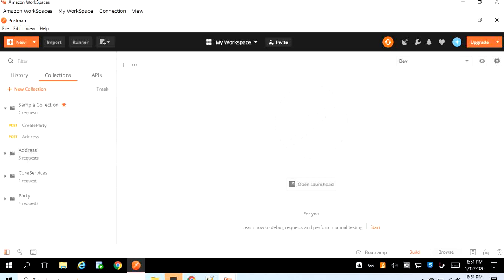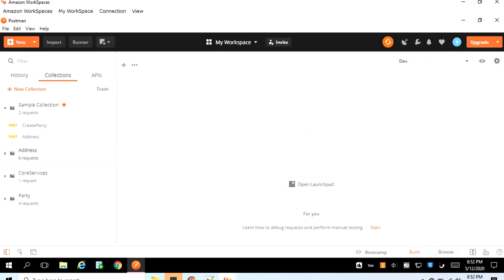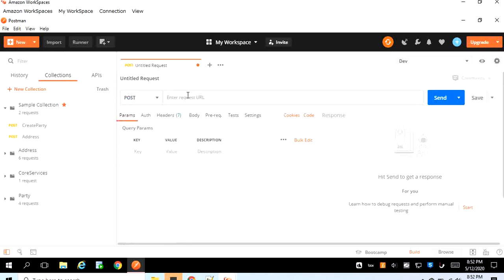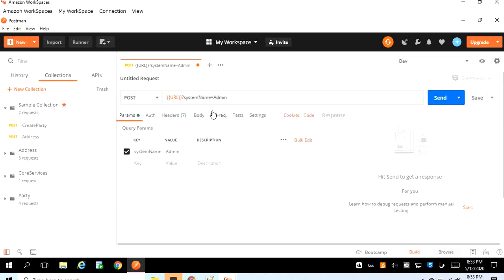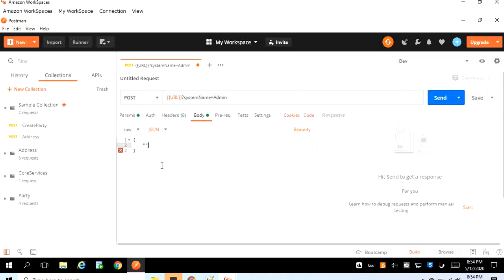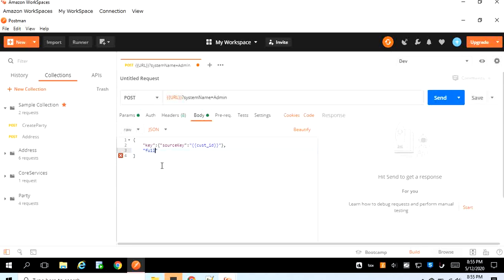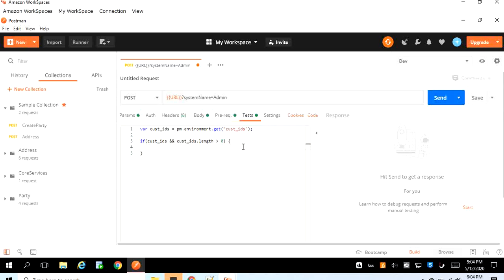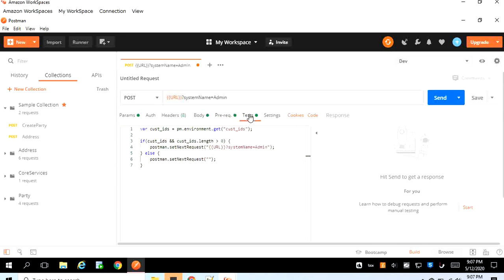06. Postman Tutorial - How to create Multiple records using POST request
In this video tutorial, we will learn how to create multiple records using a single POST request.